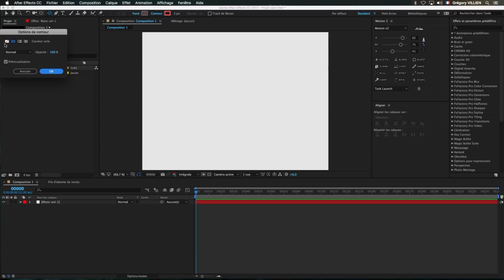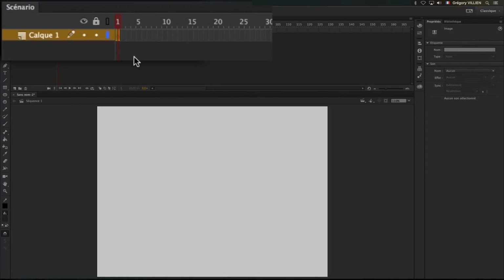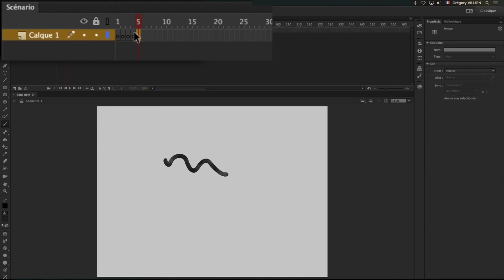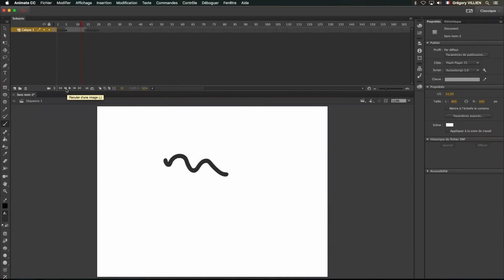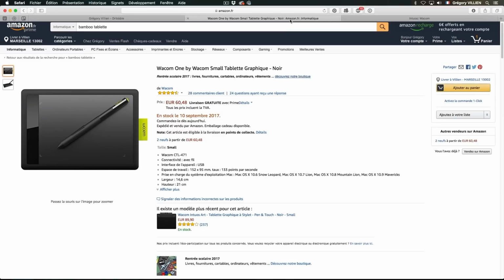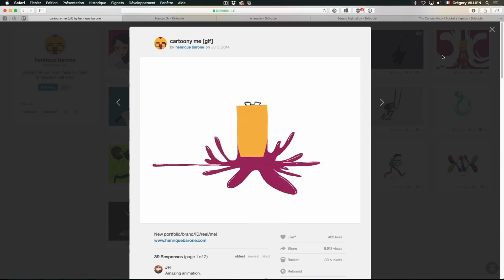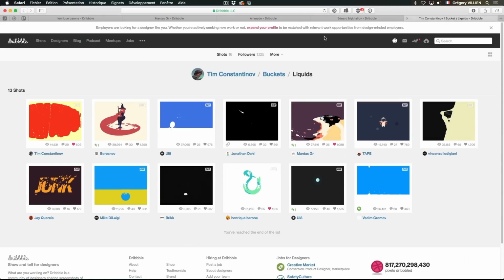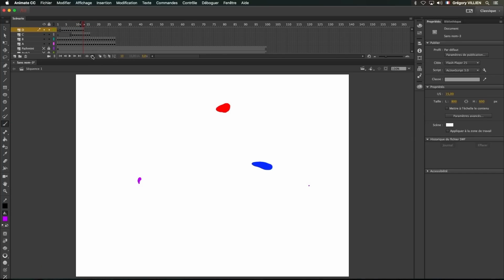[EN] Liquid Animation with Adobe Animate and Adobe After Effects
Let's create a frame by frame animation using Animate and After Effects!
Thank you to AEJuice for translating this video into English!

•   -   Suivez nous   -   •

•   -   On vous recommande d'autres plateformes   -   •